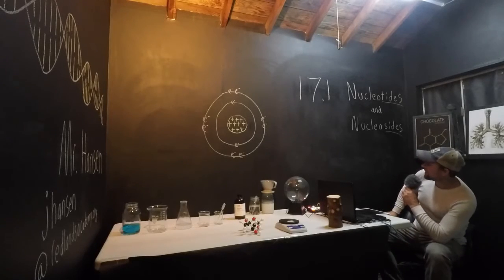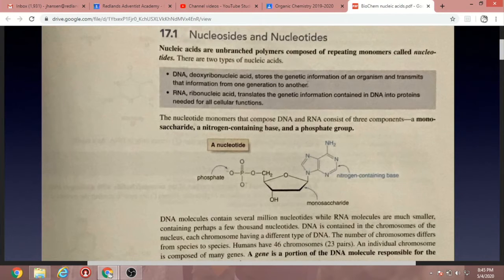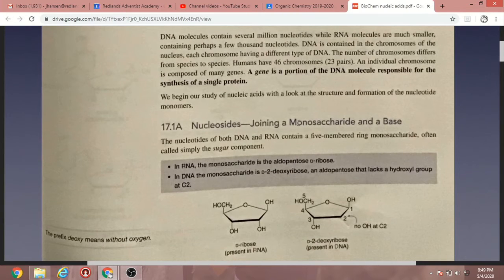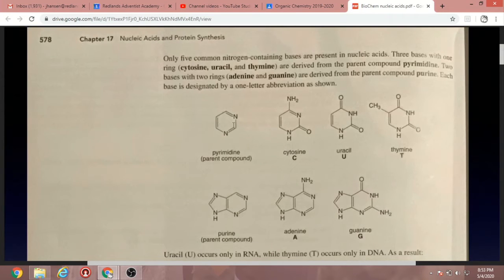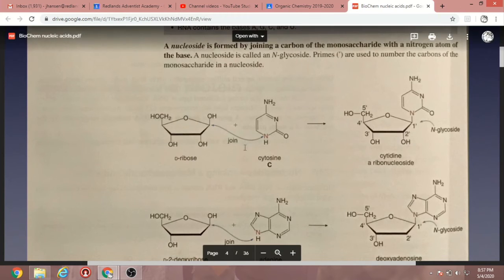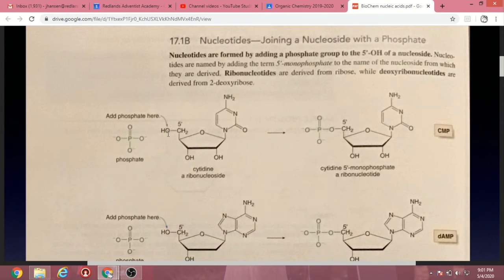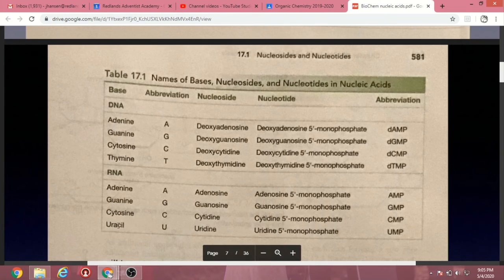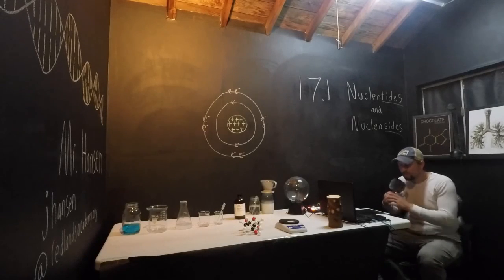17.1 Nucleosides and Nucleotides